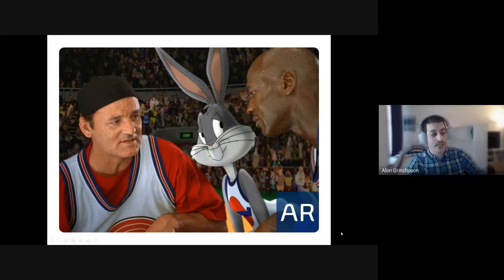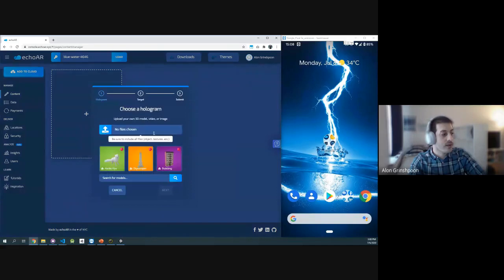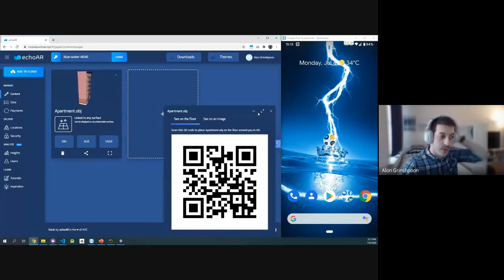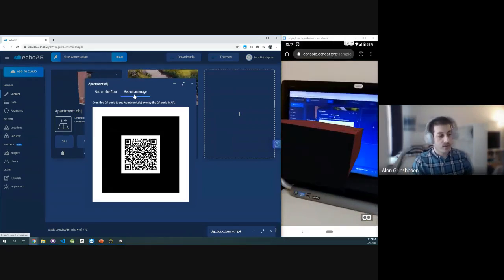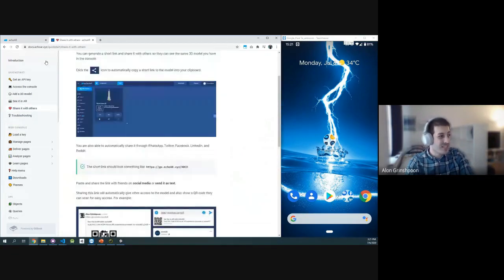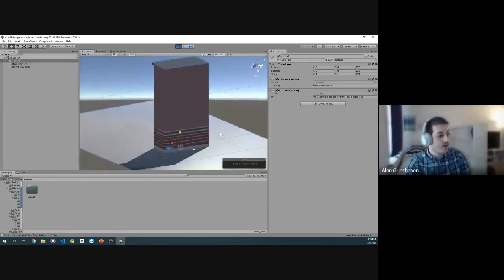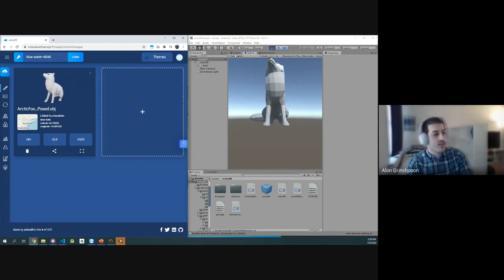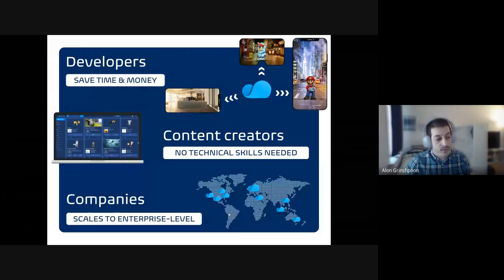Our workshop on echoAR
We are proud to present echoAR as a sponsor, and they have generously given bright minds the best way to build a cloud-connected AR/VR app in 15 minutes. CAN'T MISS!